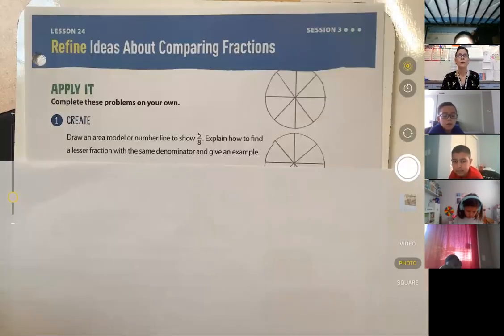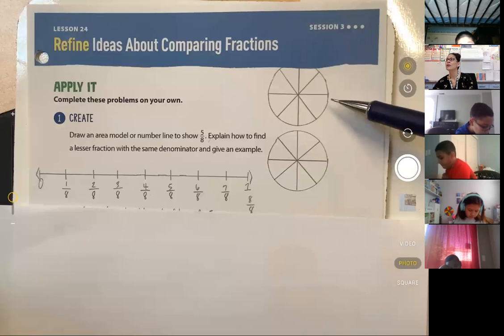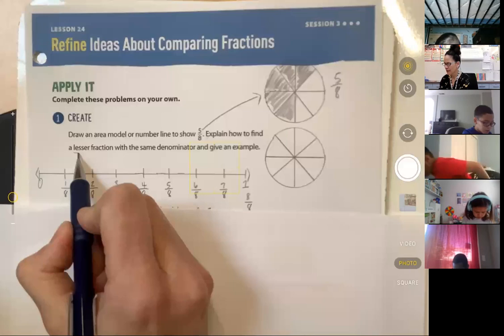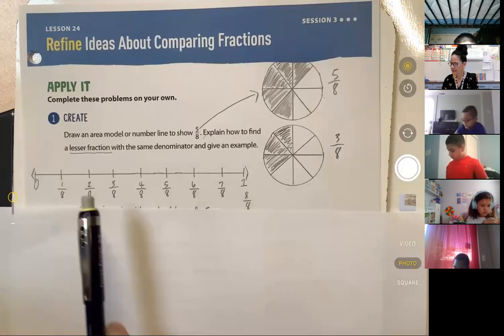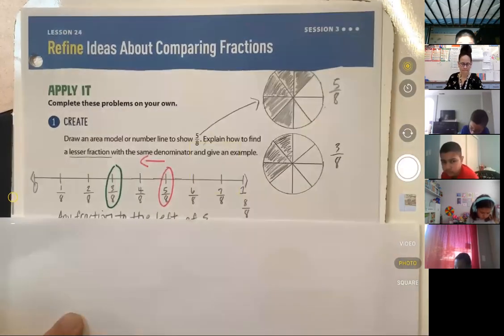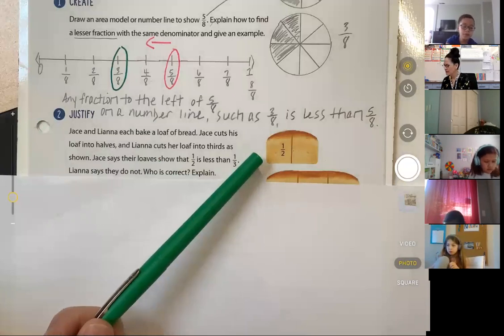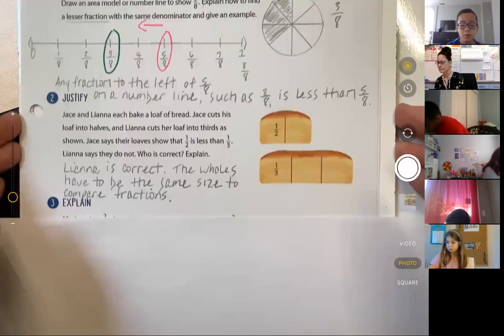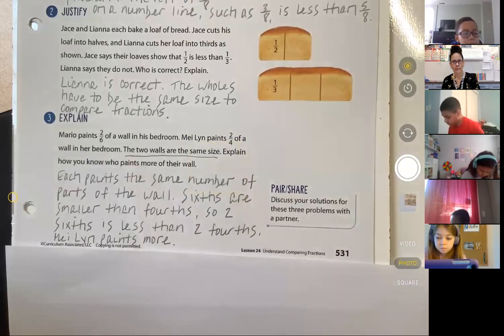3/23/21 - Math - lesson 24, session 3 - comparing fractions - pages 531-532